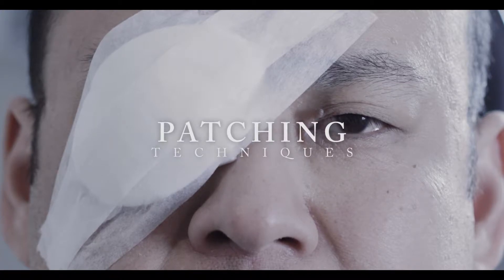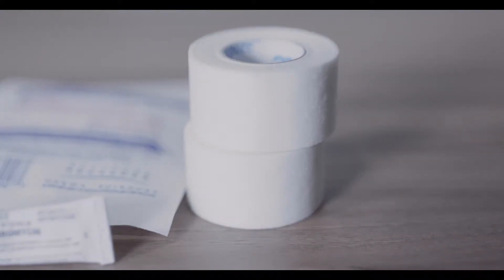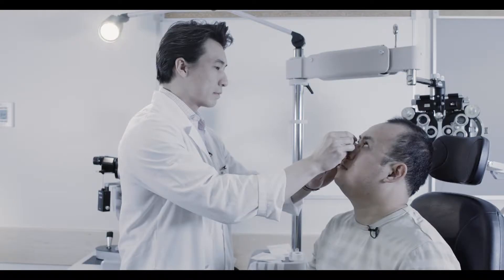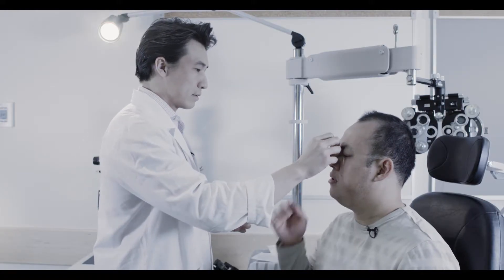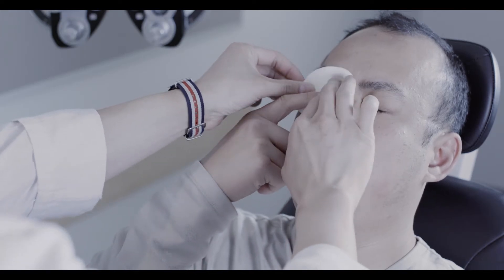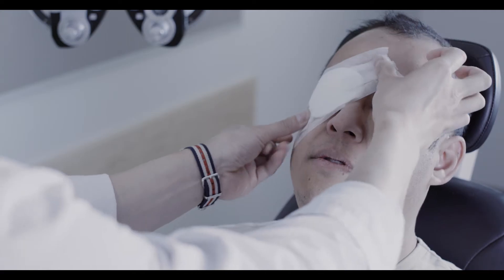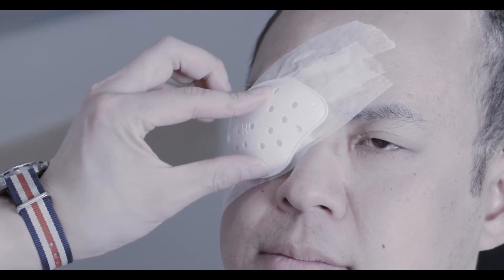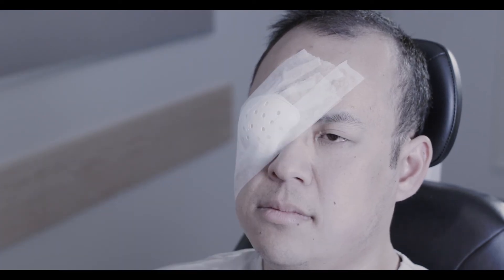Ophthalmology: Patching Techniques